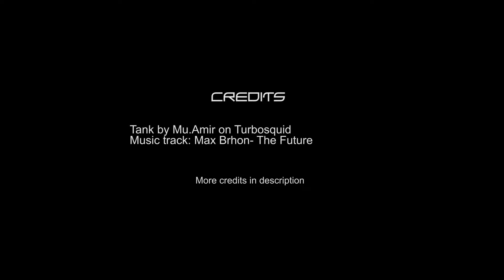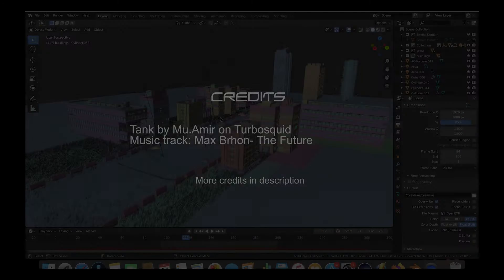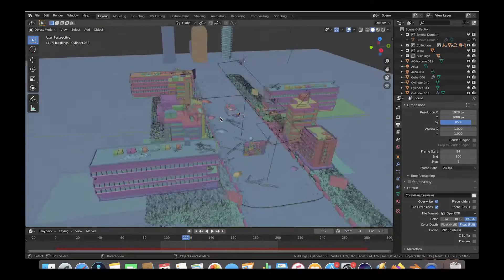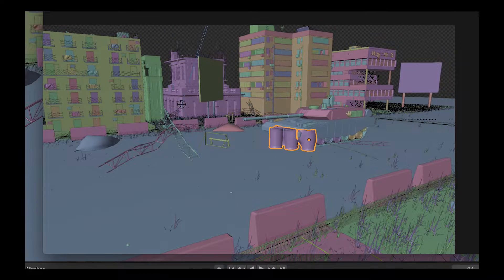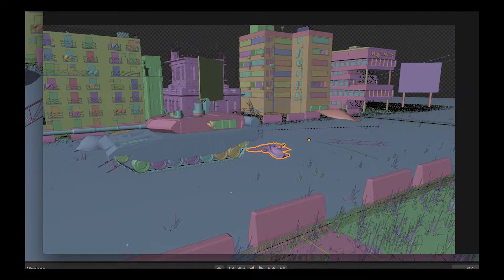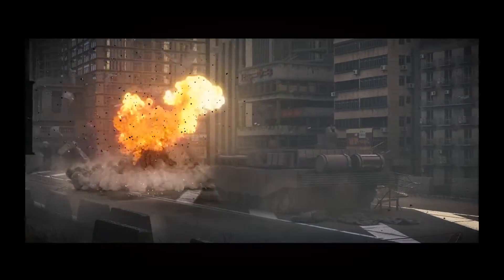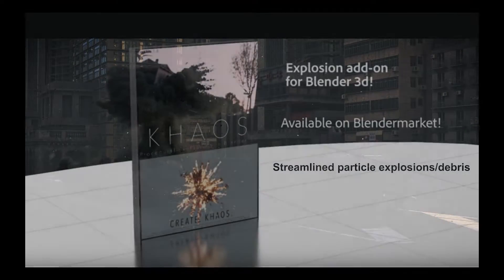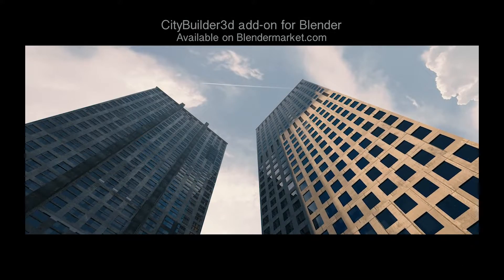Blender 3d Tank Explosion: VFX breakdown ft. KHAOS add-on and CityBuilder3d(upcoming assets)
Hey Youtube! This video breaks down this cool shoot we created of a tank moving through a city and blowing up a barrier. We used a variety of techniques here including softbody simulation, rigid body simulation, and of course our KHAOS add-on and Citybuilder3d add-on assets. Full scene breakdowns and a tutorials on specific  aspects coming soon! Enjoy!